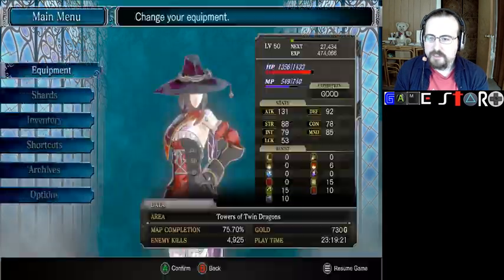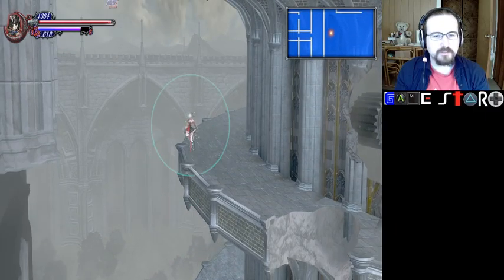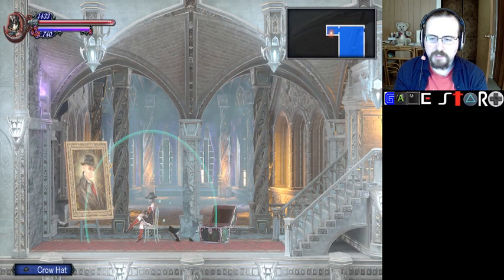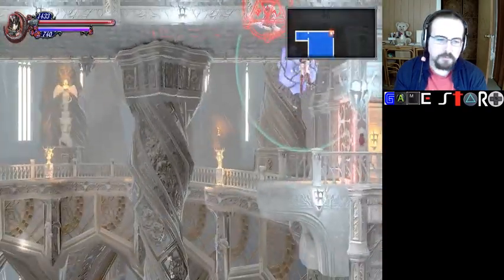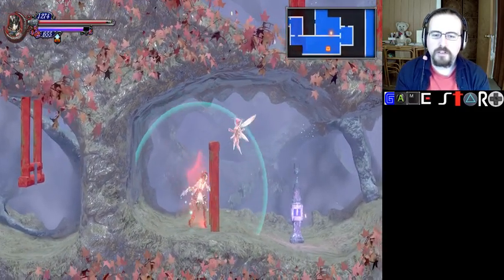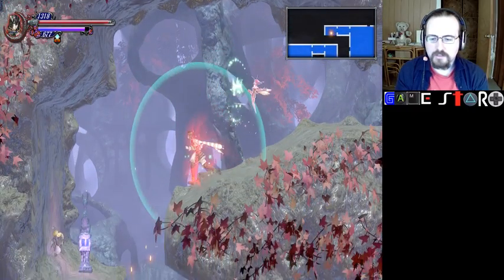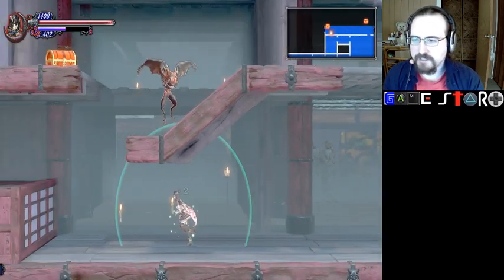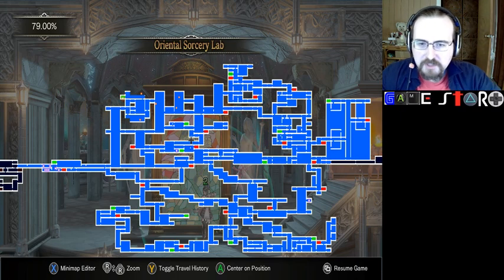Bloodstained Start: Episode 66, Portals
I used some Google to finally get what I'd been searching for for so long: the Aegis Plate. Which doesn't destroy spikes, but rather renders me invulnerable to all stage hazards. I still can't get to an area I thought I could, but it turns out to not be an area at all.

So, instead, I make my way to the area of the castle I hadn't been in yet: The Oriental Sorcery Labs. I play around a bit while figuring out how the portal torii work, but make it through with ultimately little trouble.